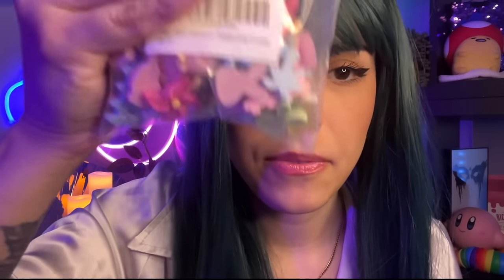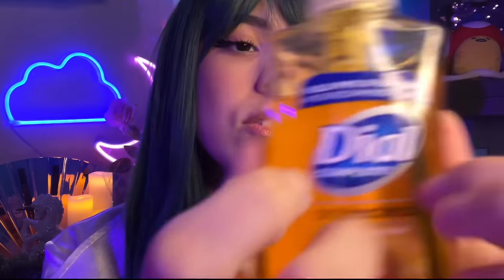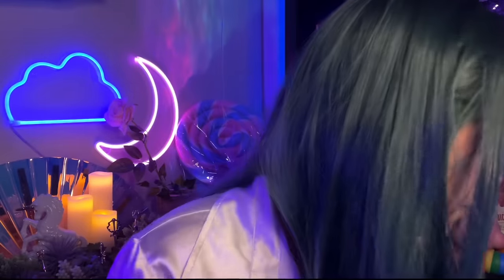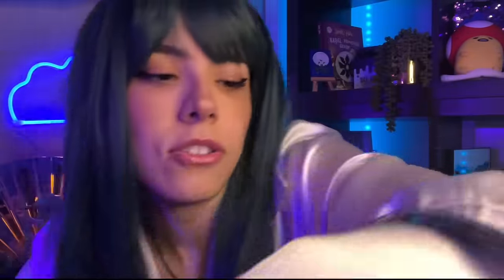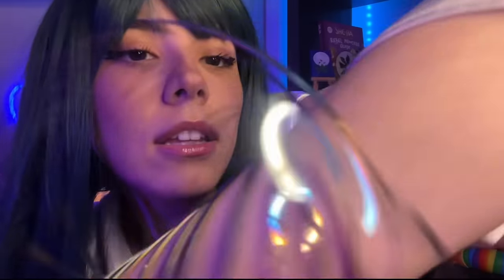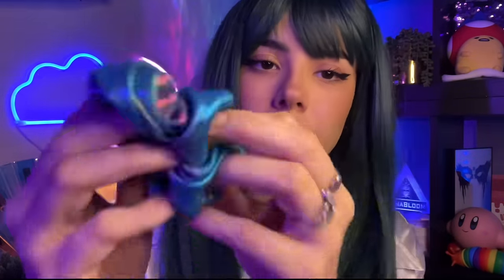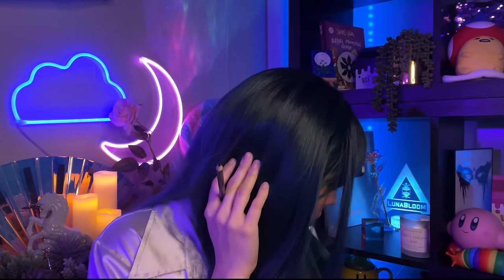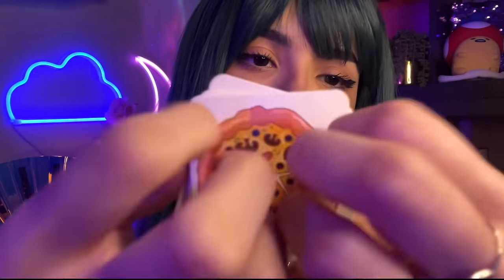ASMR Eyes Closed Cranial Nerve Exam 🌠💚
🎧 Listen to ALL of my videos on Spotify! (And Apple Music and a bunch of other places too!)

💫IGs:

☁️For ASMR stuff:
@ LunaBloomASMR

🦄For me stuff:
@ BlunaLoom

Take a peek at my wishlist! 👀

Love you!! 🫶🏼